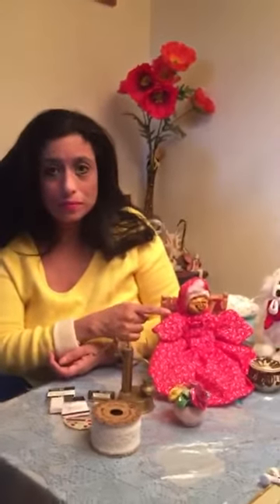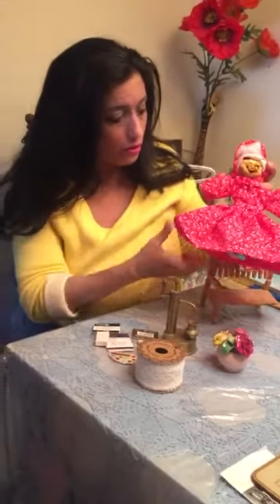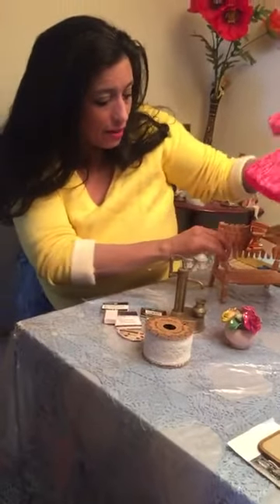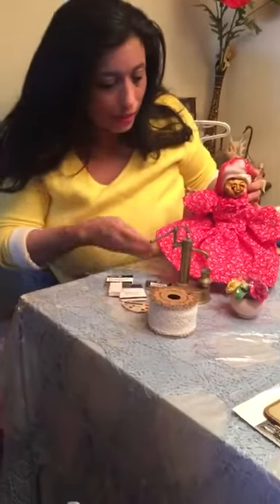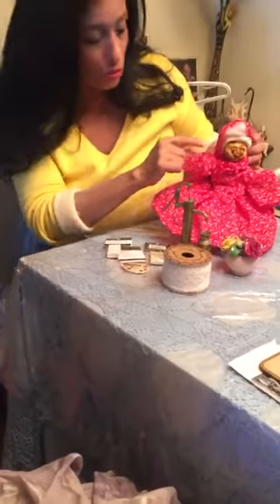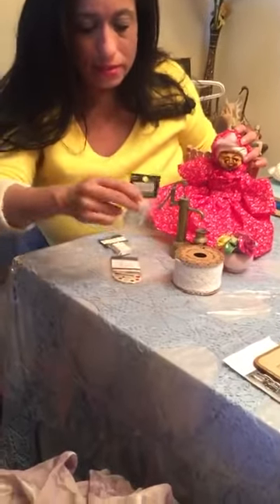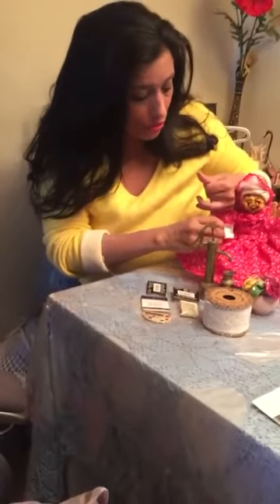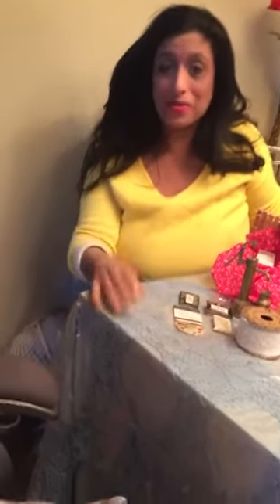Halloween Project: Apple Head Doll Finished!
Please Note: This Project requires Intermediate to Advanced Level sewing skills.

It took hours to finish this doll, and very difficult if not impossible to find such patterns online. You've basically got to look around and find/make clothes yourself.

For this episode I show the doll, fully clothed, with ideas for potential accessories. I made a sunbonnet and the doll is wearing a dress that is traditionally from the 1800s, a time when apple head doll making was a popular craft. This is a perfect project for lockdown as it is challenging and engaging and limited only by your imagination.